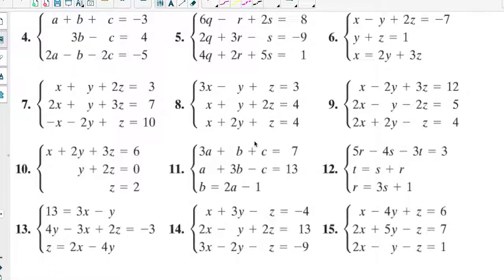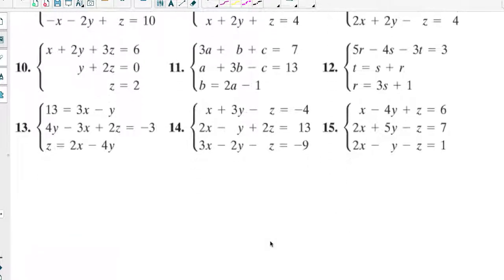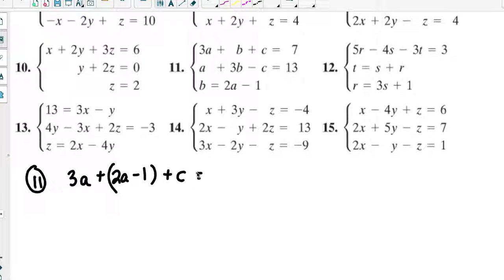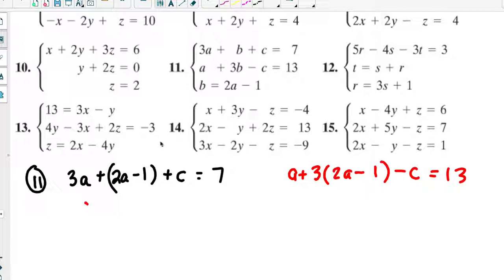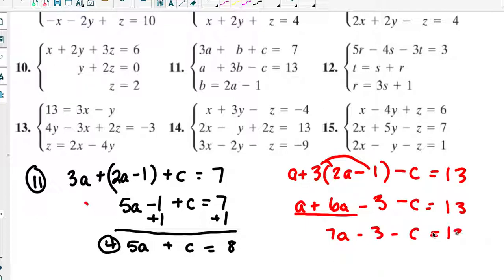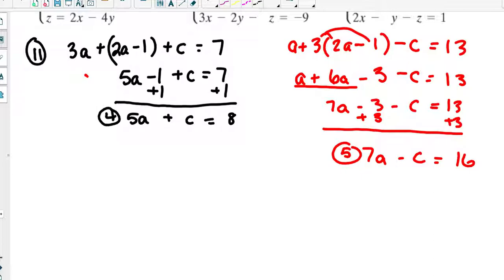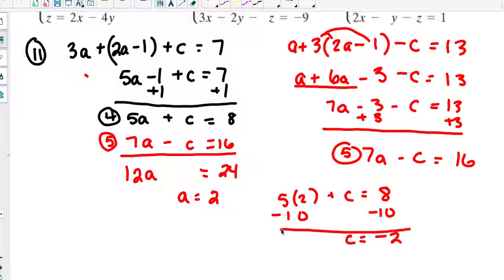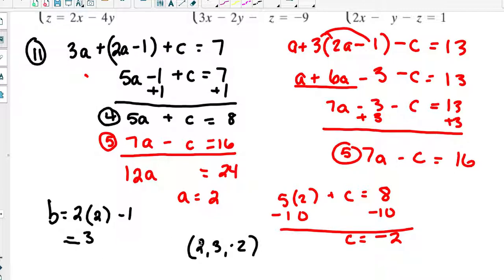A2 Ch 3 Test Prep #2 q8